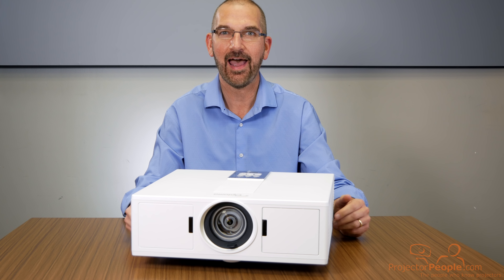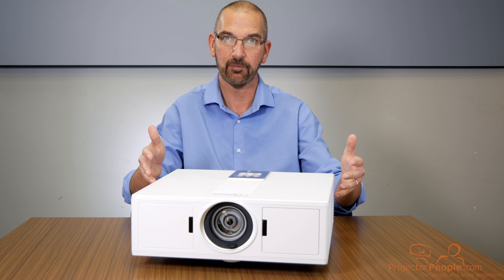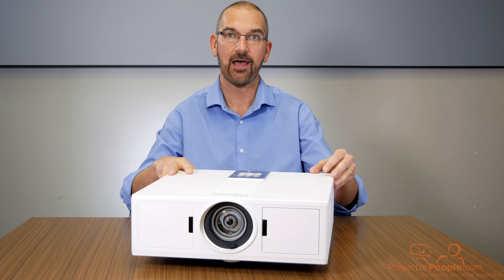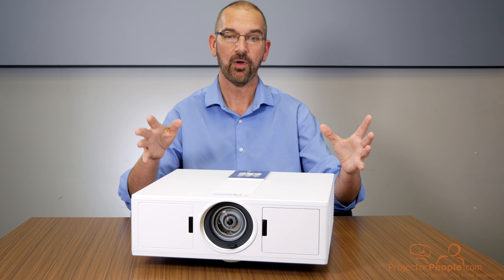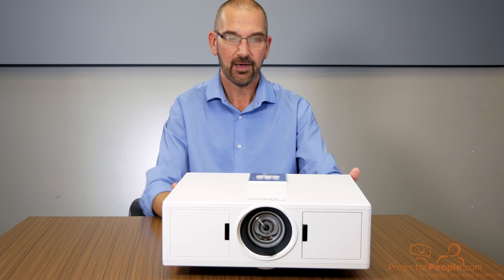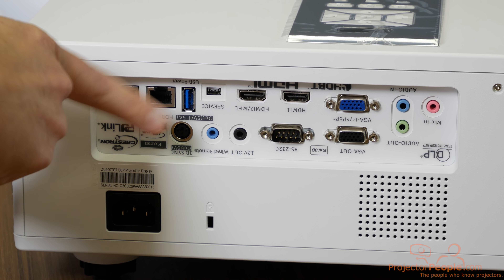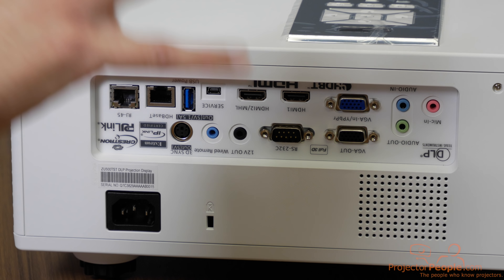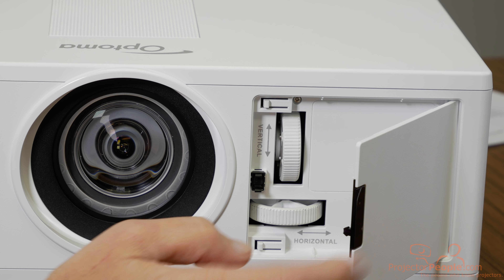Optoma ZU500TST-W Short Throw 5000 Lumen Laser Projector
The Optoma ZU500TST-W ProScene is a 5,000 lumen WUXGA short throw and lamp-less projector. This outstandingly bright projector is ready for every professional application. Stay to the end of the video to see it live in action.